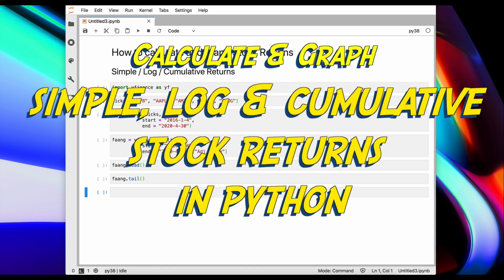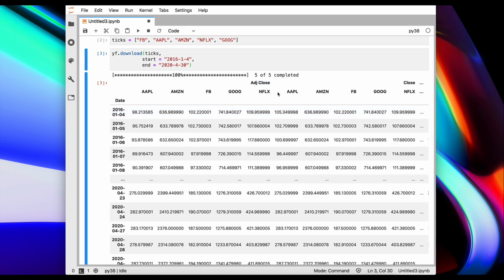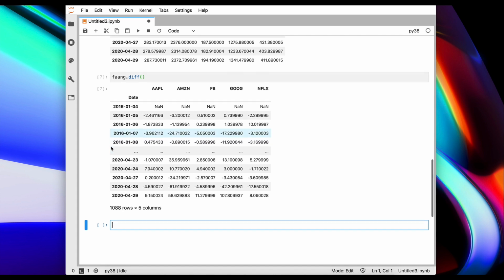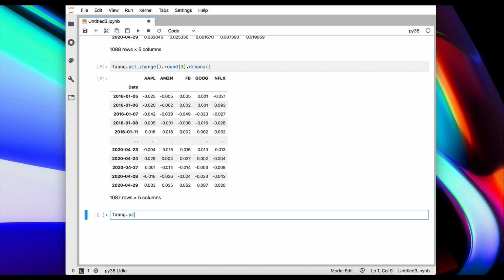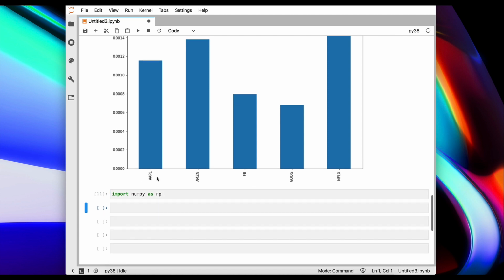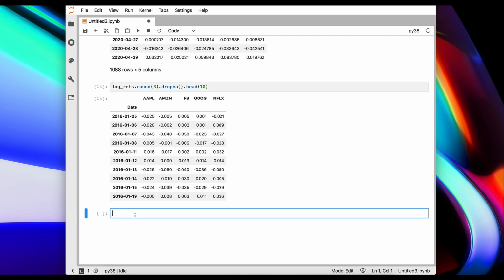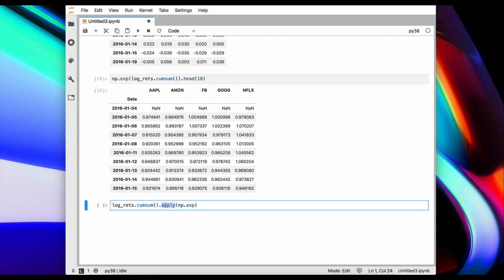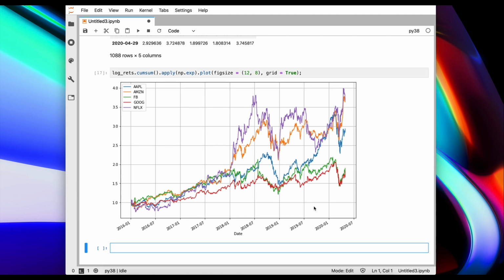Calculate & Graph Simple / Logarithmic / Cumulative Stock Returns in Python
Learn How to calculate Simple / Logarithmic / Cumulative Stock Returns in Python using Jupyter Lab